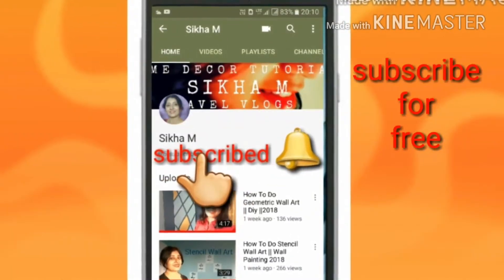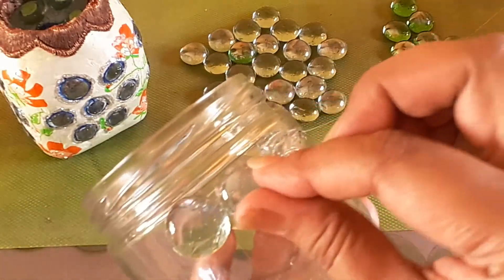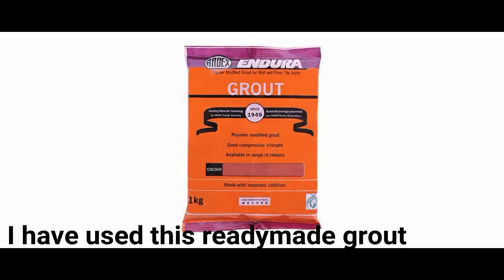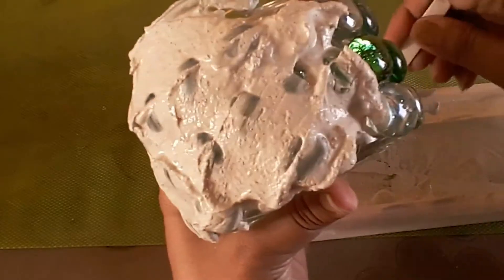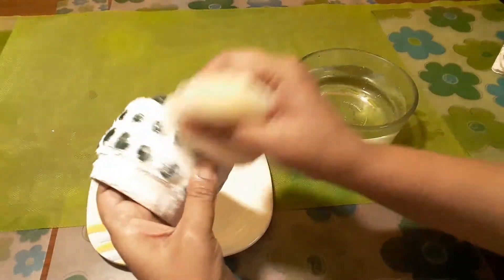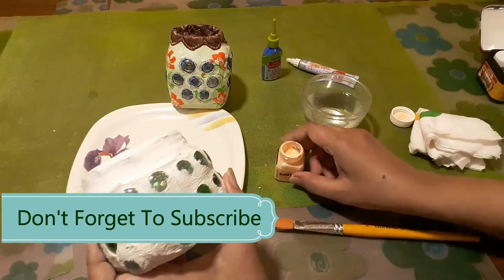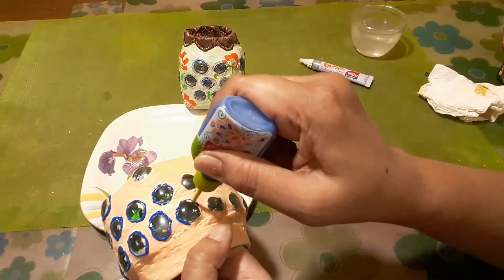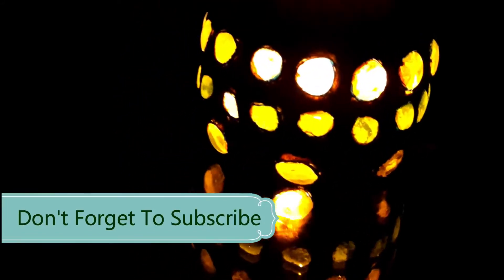DIY Candle holder | Votive Holder |Diwali Decoration |Empty Glass Jar Reuse | diya holder | Sikha M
Gear up with sikha presents diy candle holder. Sikha M presents votive holder. Home decoration ideas. Empty glass jar reuse. Hope you will find this video of turning an empty glass jar into a decorative votive holder easy.
Things which are needed
1. empty glass jar
2. glass nuggets
3. grout
4. acrylic paints
5. sparkle
6. glue gun
7. tea light candle